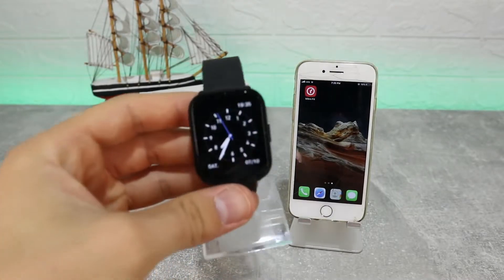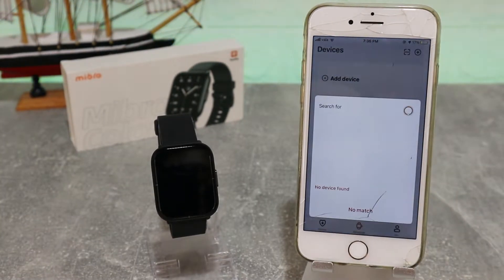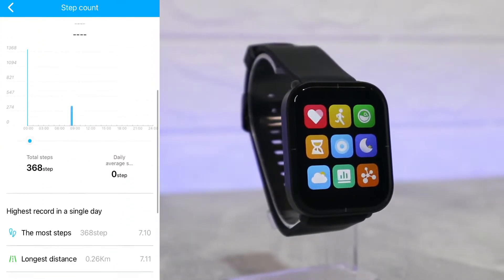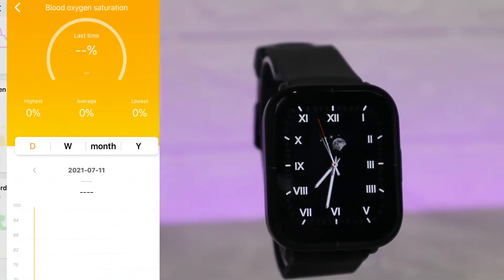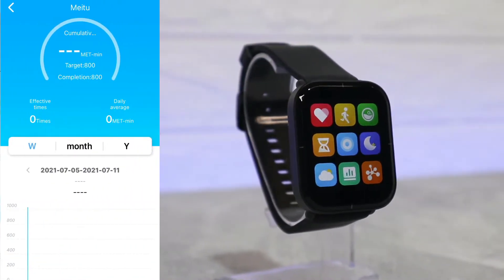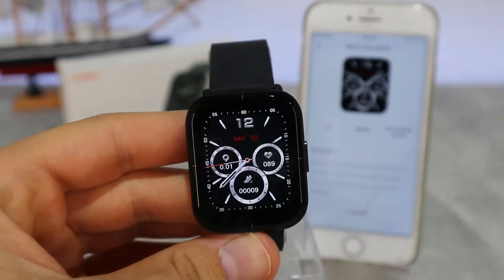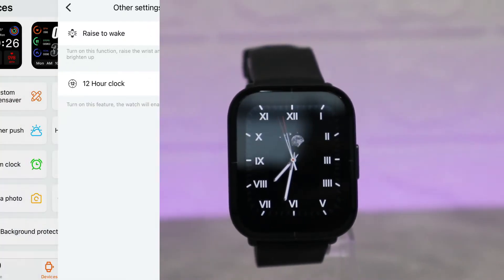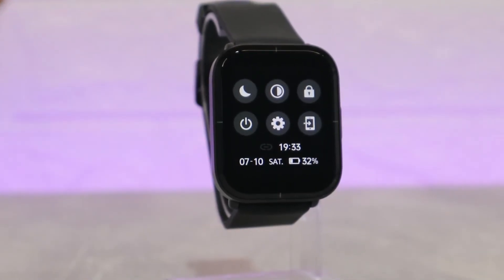How to connect Mibro Color with Mibro Fit IOS App